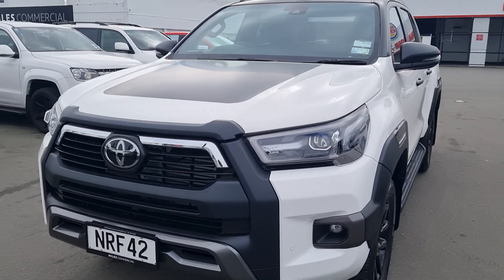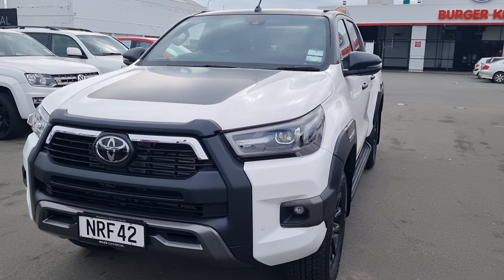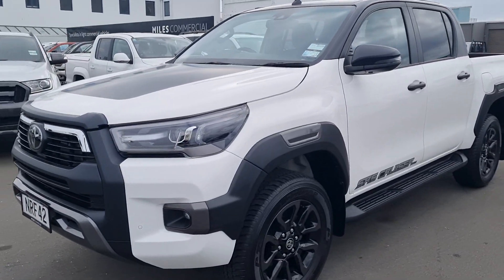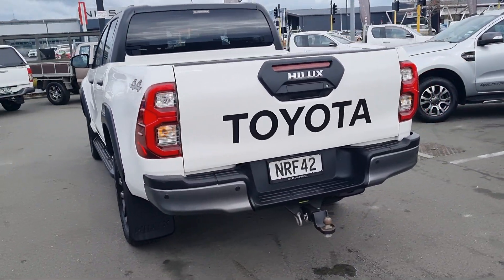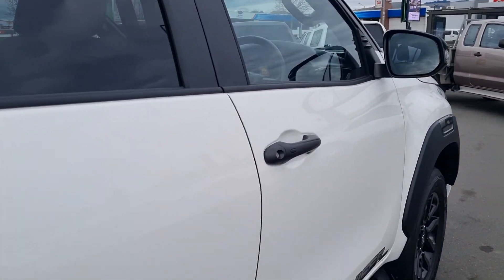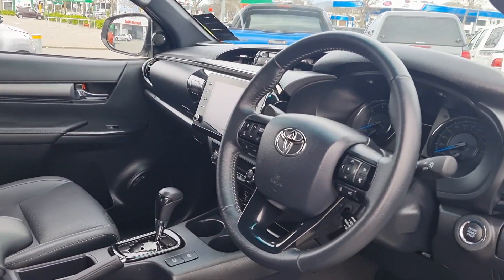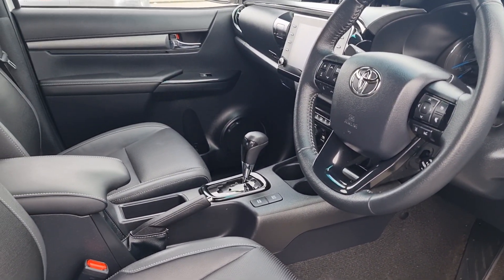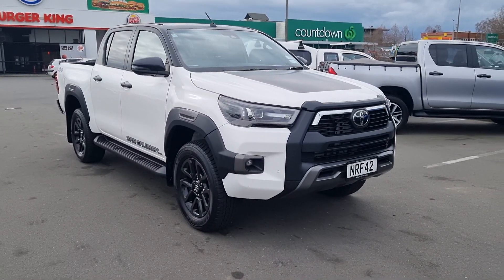2021 Toyota Hilux SR5 Cruiser 4WD 2.8l turbo diesel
4WD Diesel